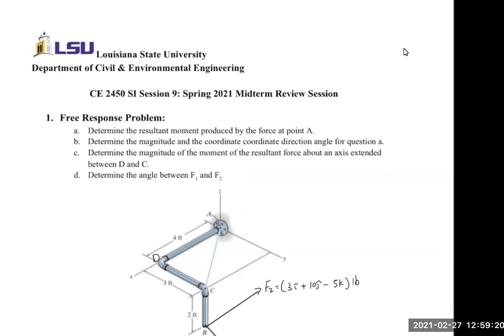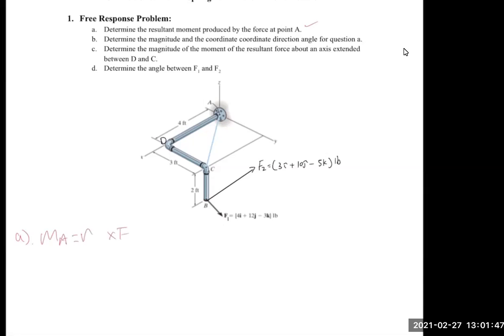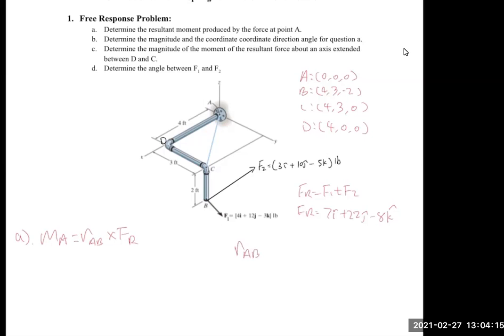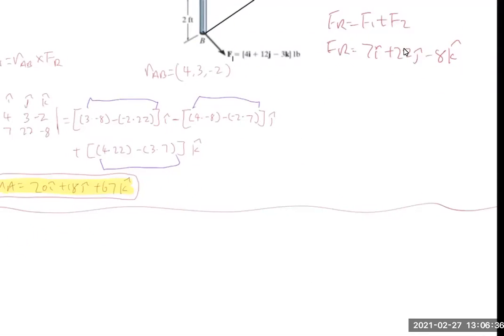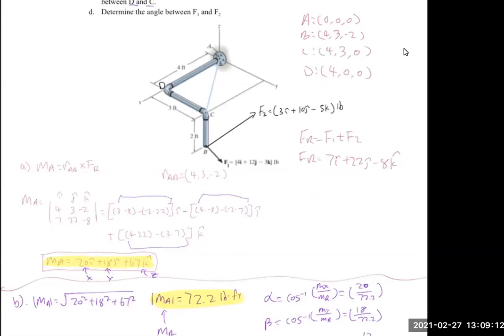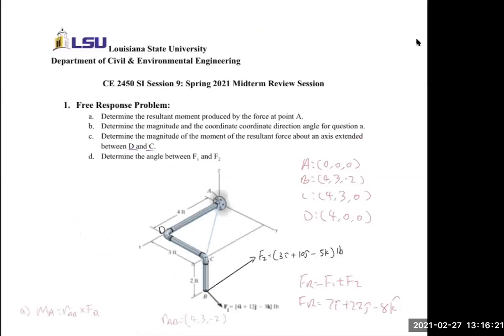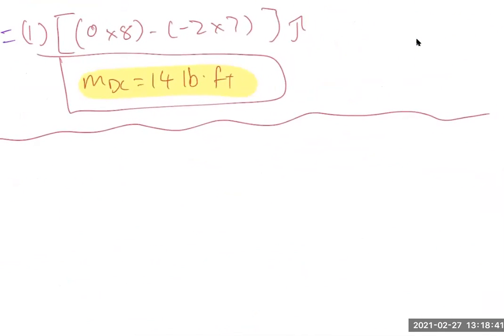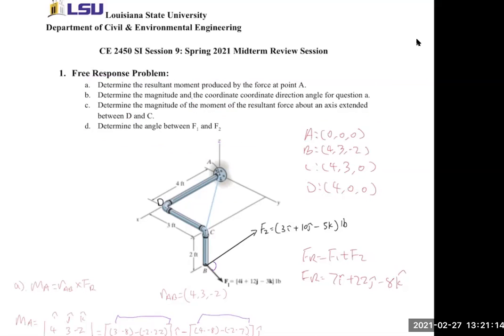CE2450 SI#9 Midterm Review FR Problem#1